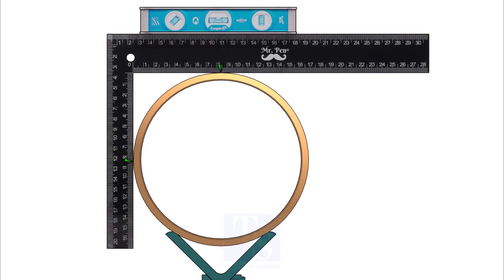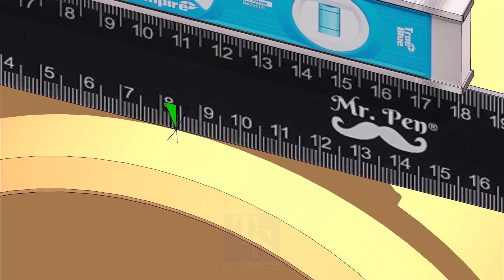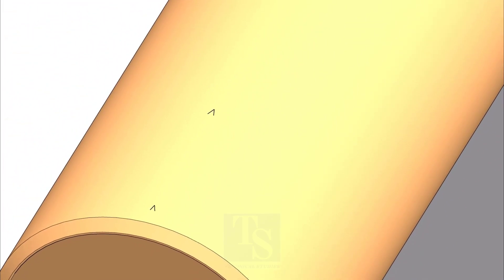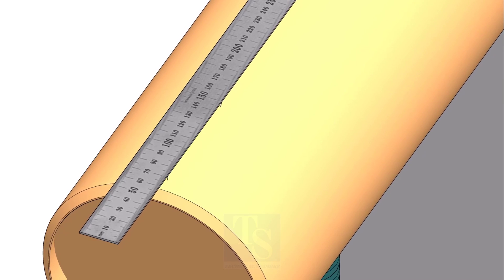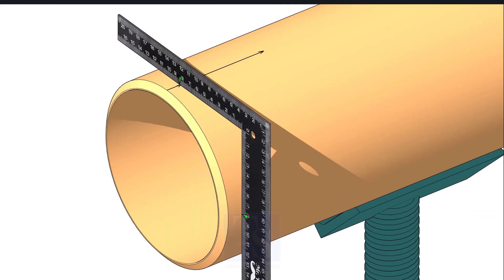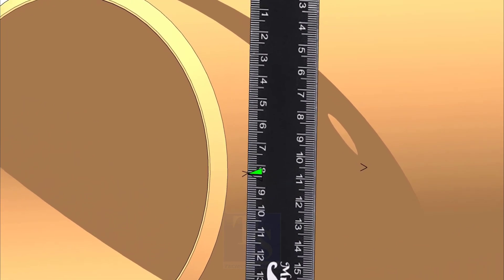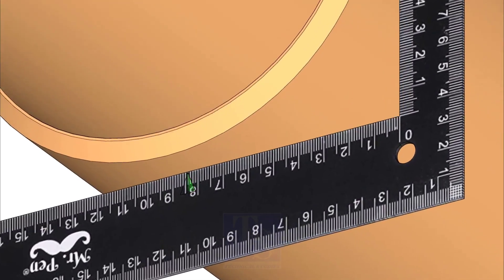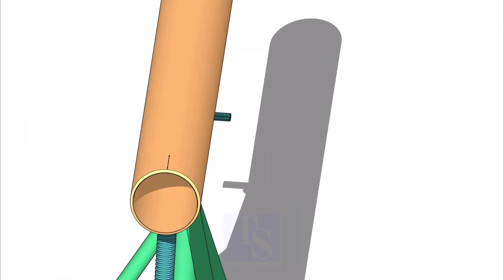PIPE CENTER MARKING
How to mark the center of a pipe. Easy and fast method.  @technicalstudies.